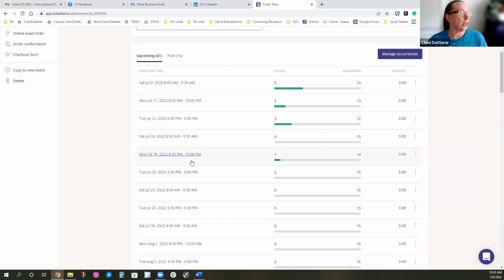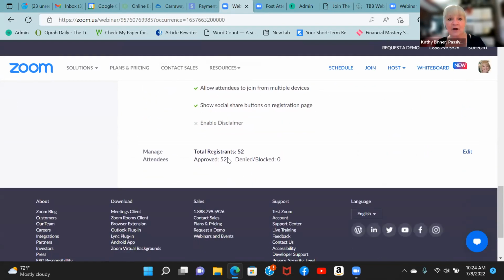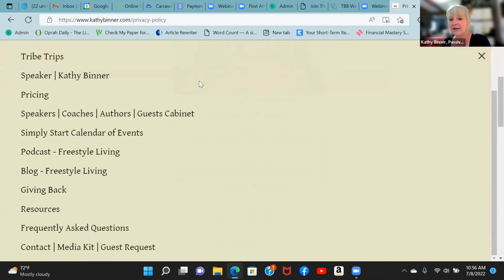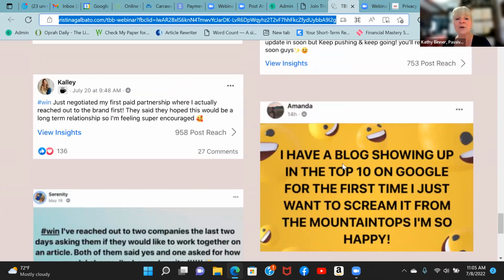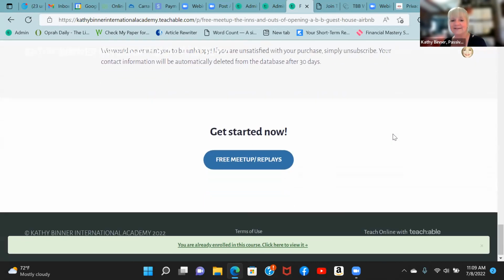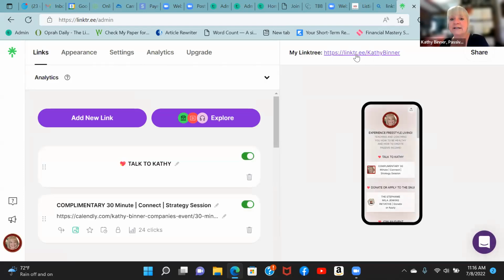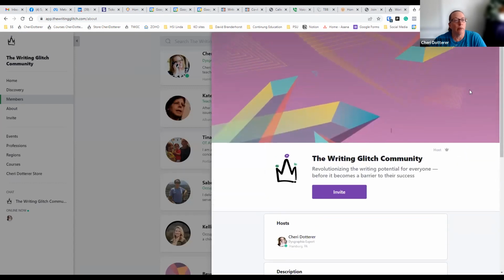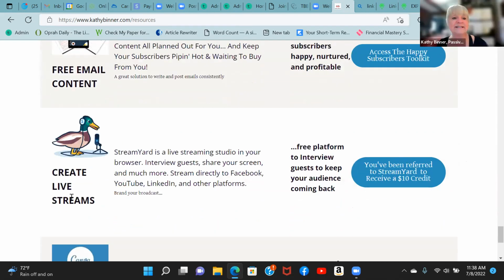July 8, 2022, Build a Better Business | Zoom, Core Offers and Funnels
Listen in as we discuss how to boot a Zoom hacker when you are moderating a Zoom master class, mastermind, or challenge. How you can use this master class, mastermind, or challenge as your CORE offer, and finally how you can create a sales funnel within your website if you're not ready to sign on with one of the big sales funnel programs.